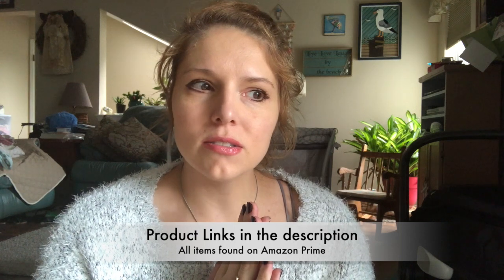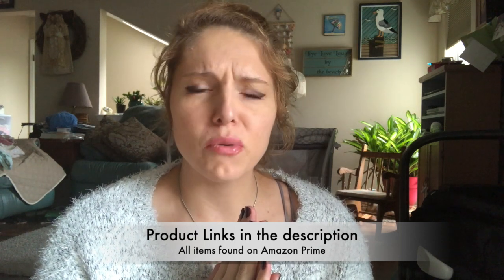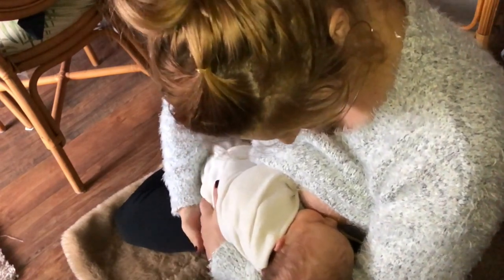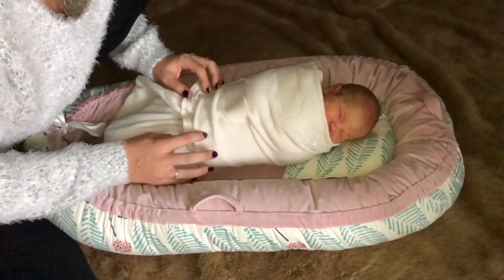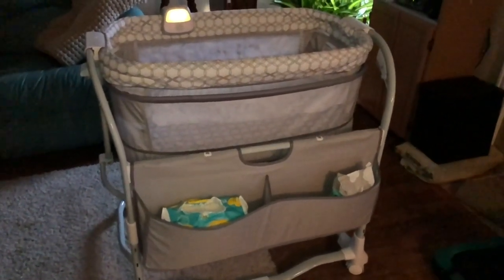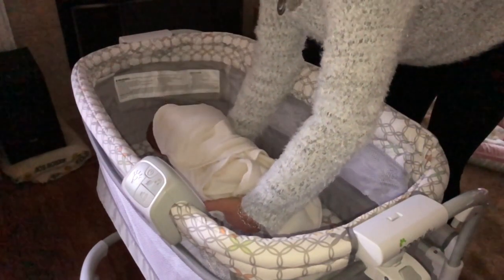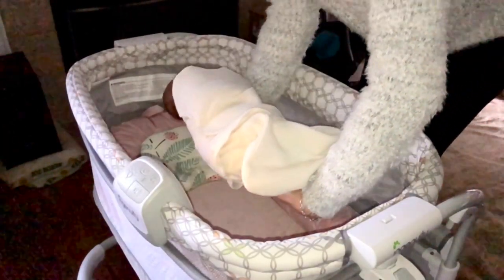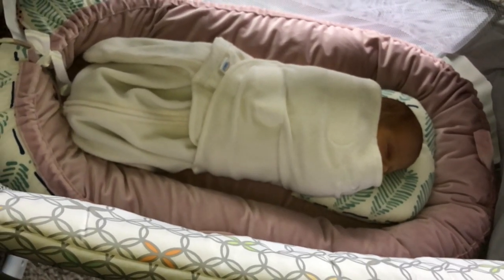3 Newborn Must Haves from Amazon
Kalina is my fourth baby and I now feel confident that I have narrowed down the three must have newborn baby products.

Halo Sleep Sack

Windream Newborn Lounger

Ingenuity Bassinet

💜 Oona Valeria 5/4/2009
💙 Killian James 11/11/2011
💚 Baby Chase Patrick 10/17/18
❤️ Baby Kalina due 12/23/19

My Camera
My Webcam
VLOG Camera
Fairy Lights

Jamie Lynn is a participant in the Amazon Services LLC Associates Program, an affiliate advertising program designed to provide a means for sites to earn advertising fees by advertising and linking to amazon.com.